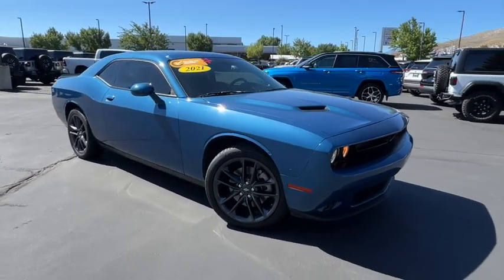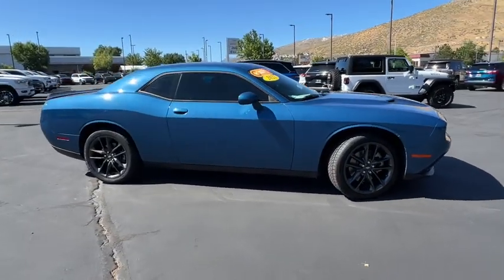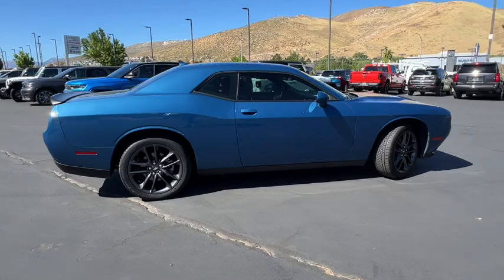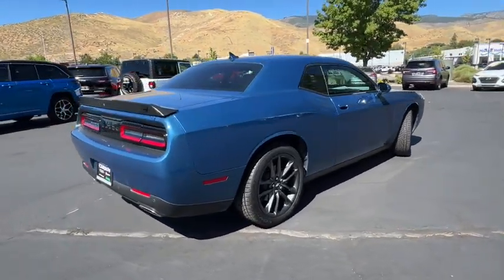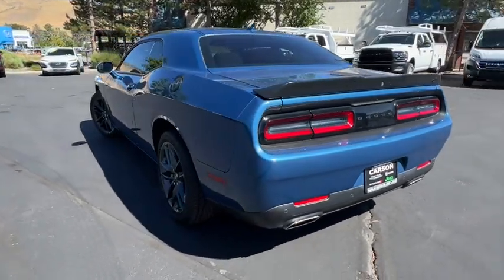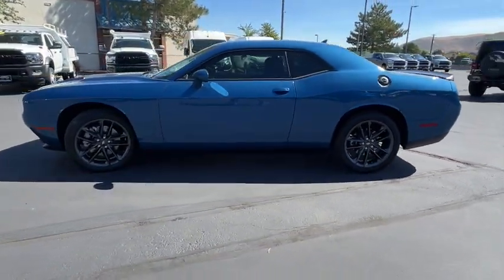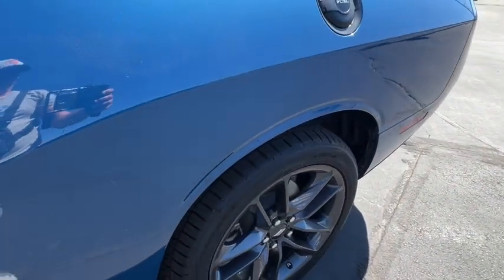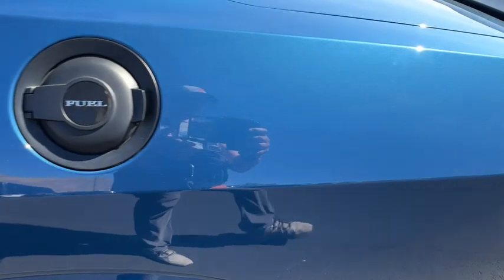2021 Dodge Challenger Carson City, Dayton, Reno, Lake Tahoe, Carson valley, Northern Nevada, NV 24PA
Frostbite Used 2021 Dodge Challenger SXT available in Carson City, Nevada at Carson City Dodge Jeep. Servicing the Dayton, Reno, Lake Tahoe, Carson valley, Northern Nevada, NV area.